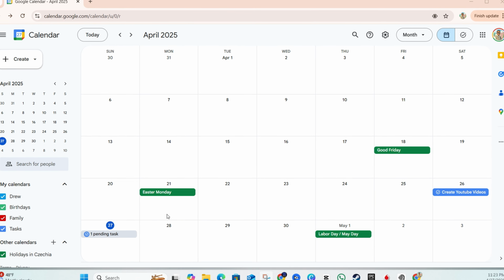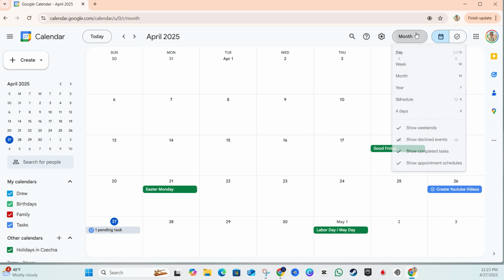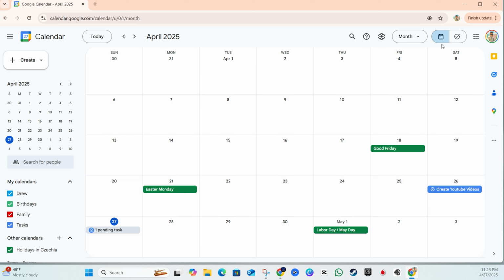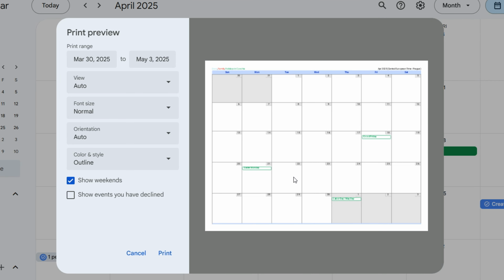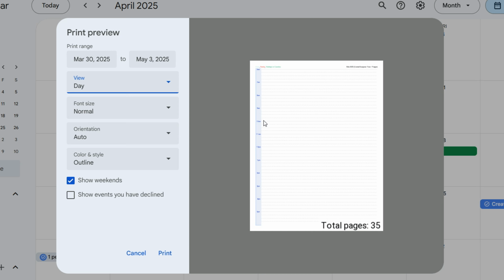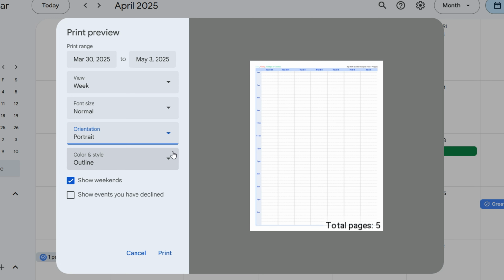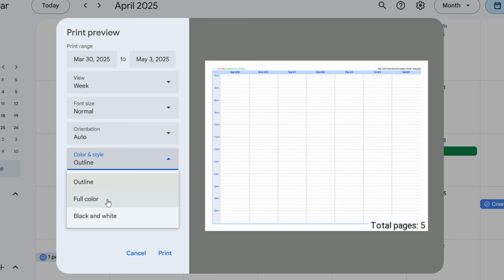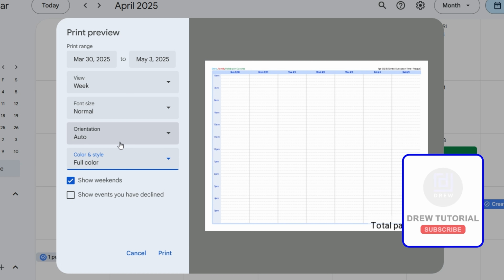How to PRINT Your Google Calendar in SECONDS!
Learn how to print your Google Calendar in just seconds! This tutorial will show you a quick and easy way to print your Google Calendar, making it easy to stay organized and on top of your schedule. Whether you need to print a daily, weekly, or monthly calendar, this method will work for you. Follow along and get ready to simplify your scheduling process!